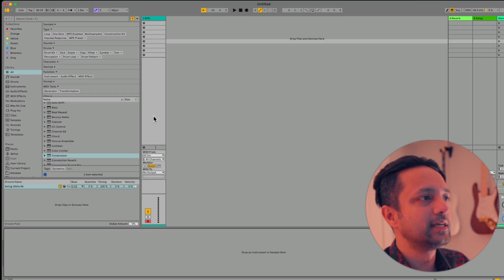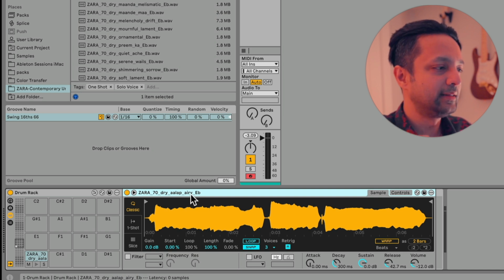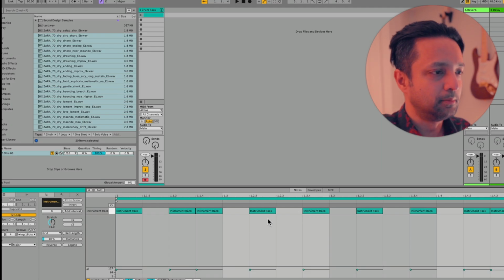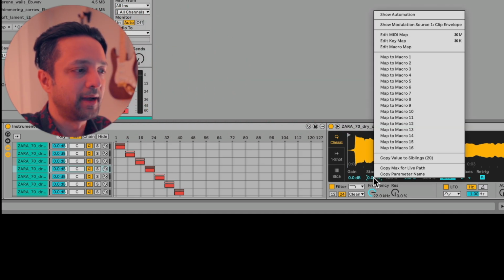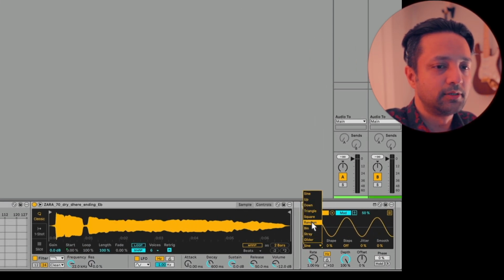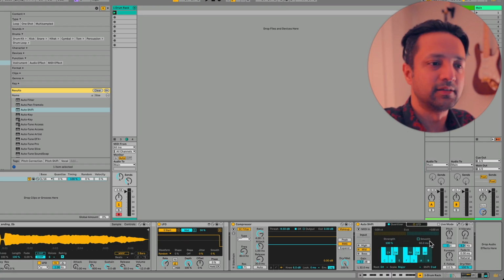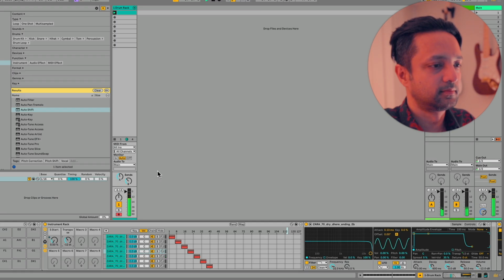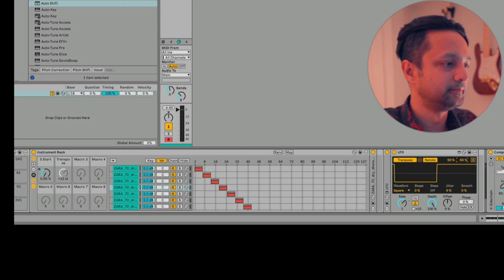Vocal Chops with Ableton Live's Drum Rack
In this video I demonstrate a technique to create vocal slices/chops using Ableton Live's drum rack. The vocals are taken from this Splice pack: